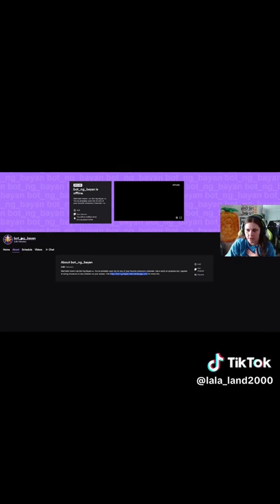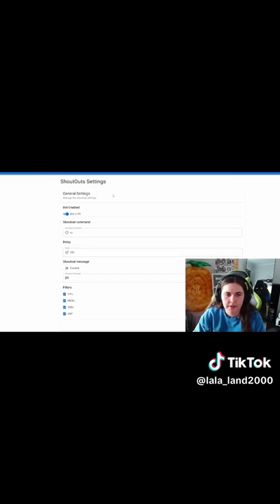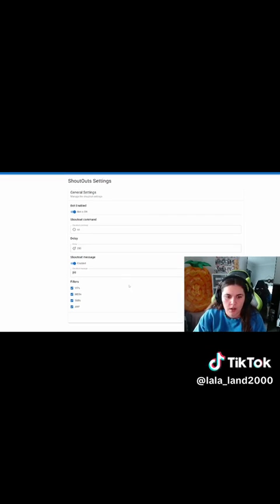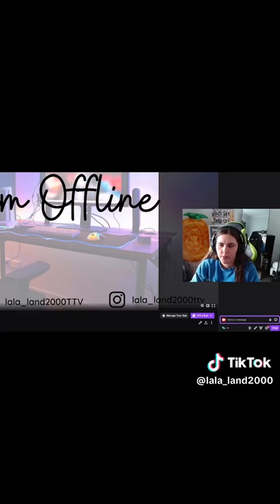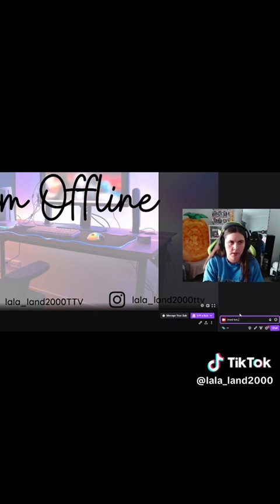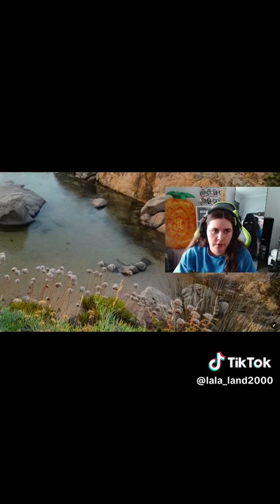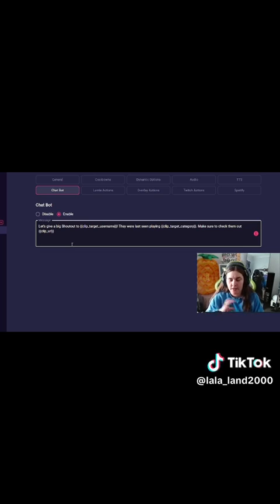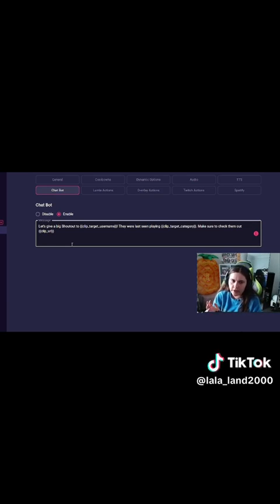setting up bot_ng_bayan twitch!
In this video I will be showing you how to set up bot_ng_bayan! this is a bot that will automatically shout out anyone who comes into your stream and says something! This is a very handy bot to have if you like shouting out people and you don't always have a mod to help!